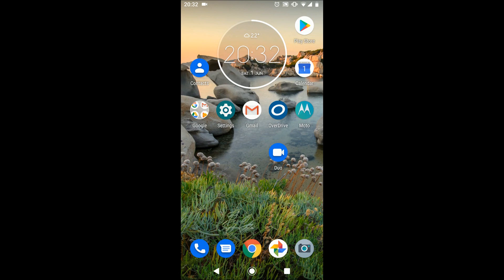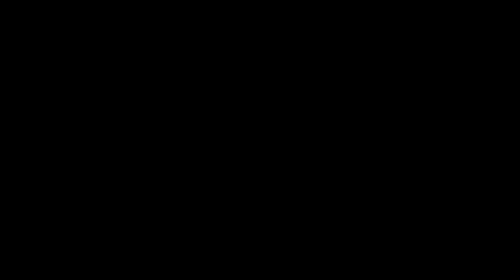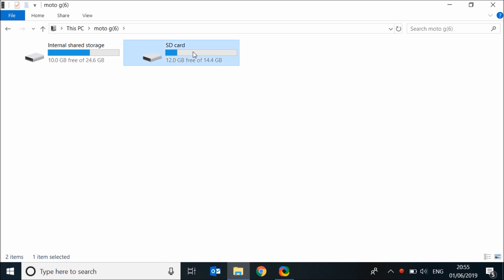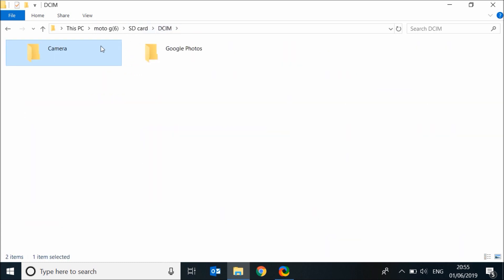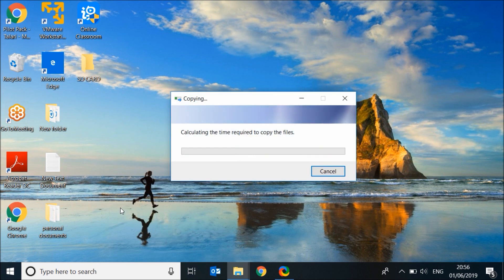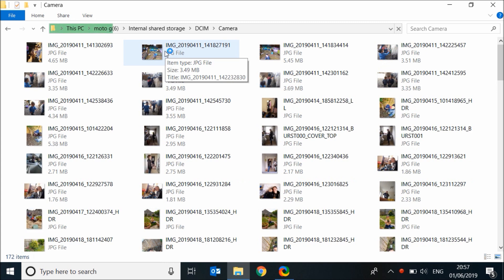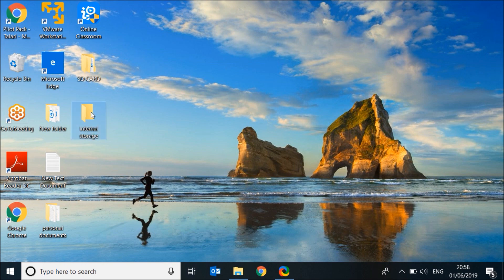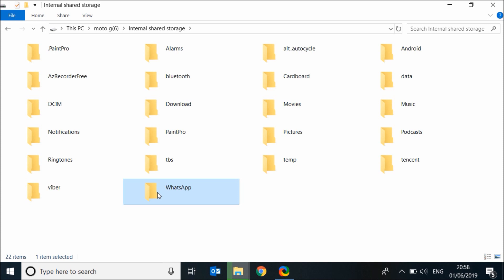How to backup your photos and videos from your Android Pie phone to your laptop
How to move photos and videos from your Android Pie phone to your laptop
How to transfer photos and videos from your Android Pie phone to your computer
Steps:
connect your phone to your laptop using a USB cable.
on your phone tap and hold the top section of the screen whilst dragging it down as illustrated.
tap on Android system "Charging this device via USB".
tap on it again for more options.
Now choose "File transfer".

Now on your laptop type in the search box "This PC"
Under "Devices and Drives" you will find your phone, my phone is "Moto g6" so click on it.
Now if you don't have an SD card you will only see your internal shared storage.
If you have an SD card then you will see your internal shared storage and your SD Card.
I have an SD card that's why i can see both.
To backup photos and videos from your SD card click on your SD Card then click on DCIM then Camera
Here you will find all the photos and videos taken by your camera and stored on your SD-CARD.
To copy this folder to your laptop then go back to the folder and right click on it then copy.
Now go to your desktop and create a folder, name it SD-CARD and paste the photos inside the folder (This action can take few minutes to complete).
To backup photos and videos from your phone's storage then click on "Internal shared storage"
Click on DCIM then camera
Here you will find all the photos and videos taken by your camera
On your desktop create a folder and name it internal storage for example and paste the photos inside the folder.